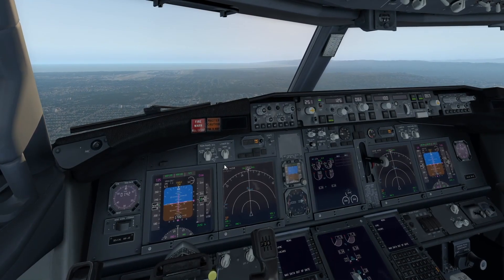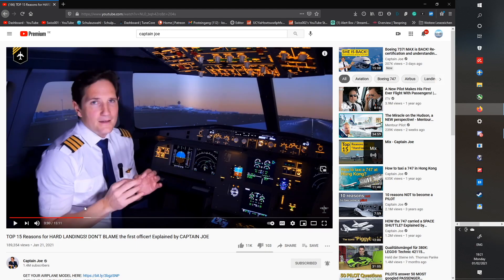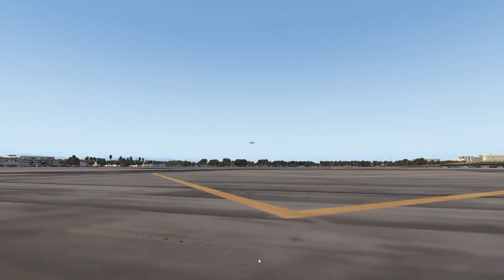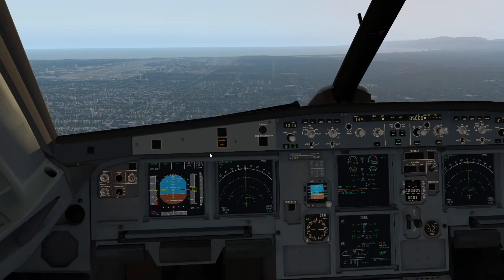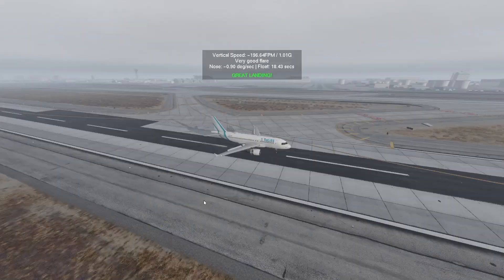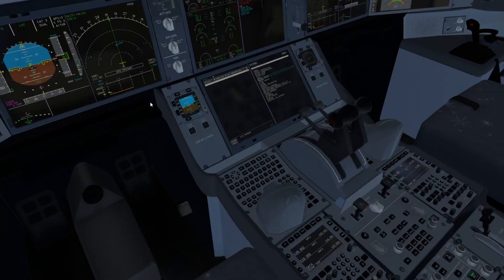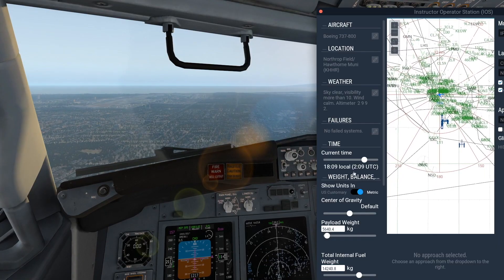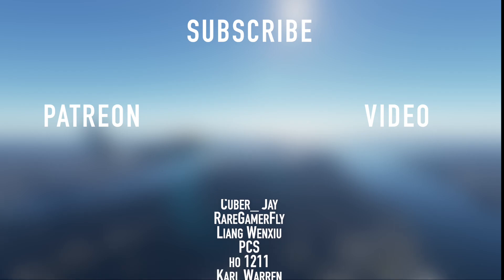Why Does AUTOLAND Always Land Hard? - Plane Lands Itself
Today's Video: Why Does AUTOLAND Always Land Hard? - Plane Lands Itself

Emil Trane
Patrick Fox
FalasiGamer
Alexander pace
Brady Brooks
OK
T Bone
C4 Shadow
CannedPig TV
pevetti
Tushar Agarwal
Cebu 516
Swiss001FanBoy
F. E kohlbrenner
TheBest RBLX
Stuntpilot22
Tim Kluttig
Ethan Glucroft
weebletter weed
Manuel Salmun

PC:
15" MacBookPro Touchbar (highest specs) for editing.

©Swiss001 2020